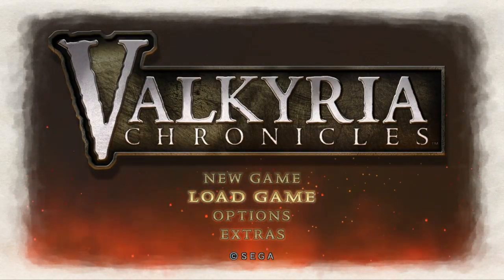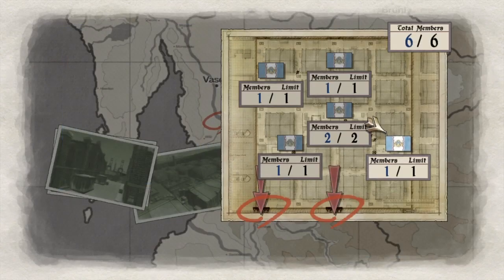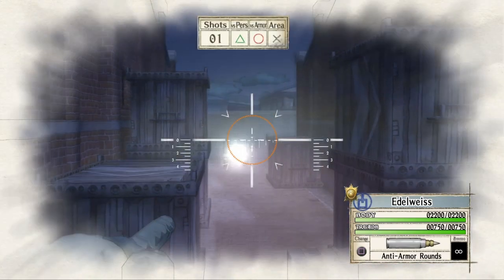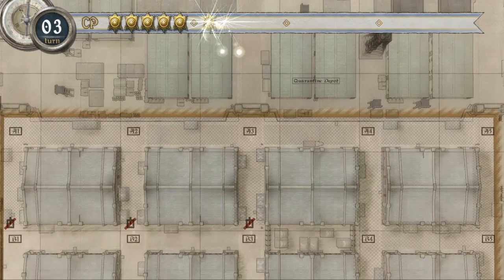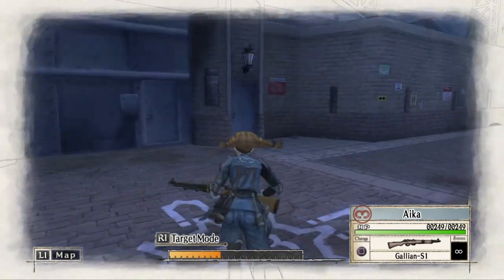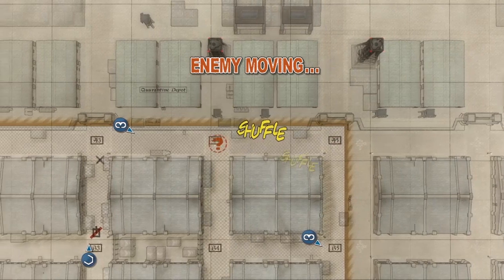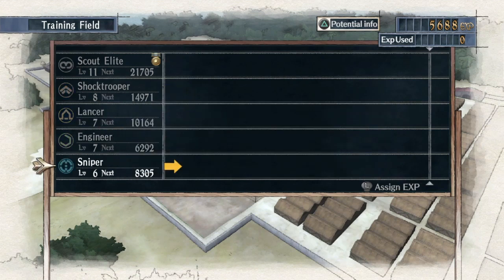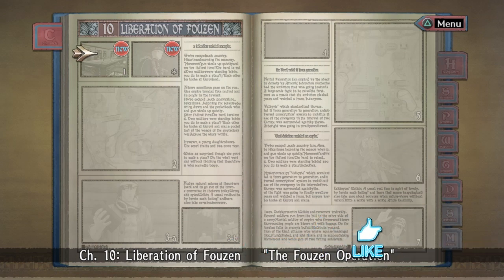Valkyria Chronicles Remastered PS4 Let's Play Part 15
This is Valkyria Chronicles Remastered part 15 on PS4 let's play/gameplay with commentary